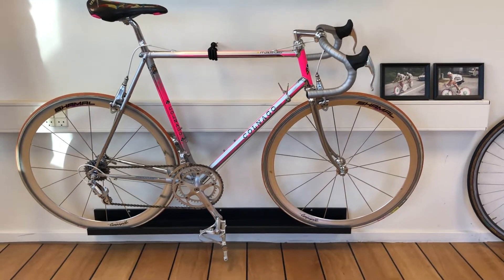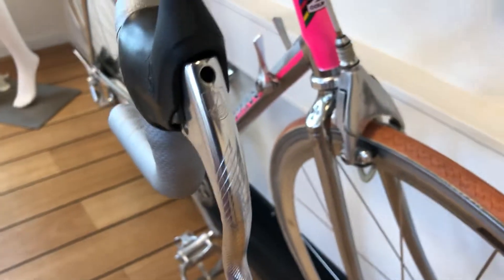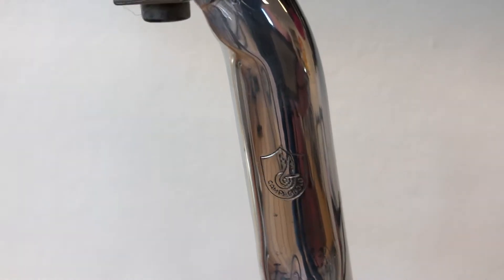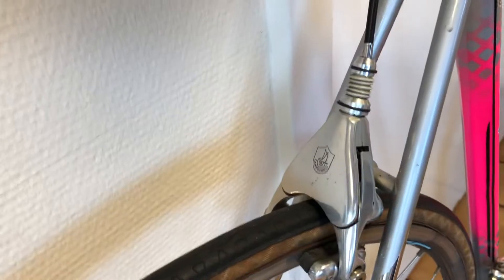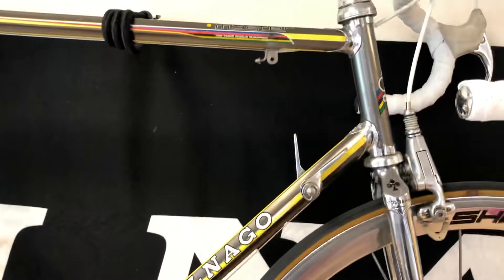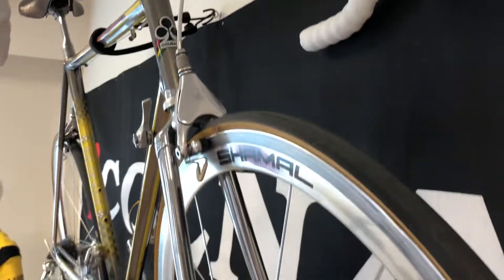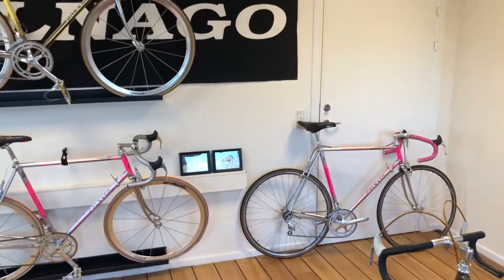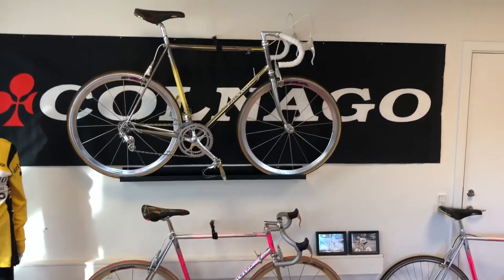Vintage bike The HOT pink Colnago master.😮